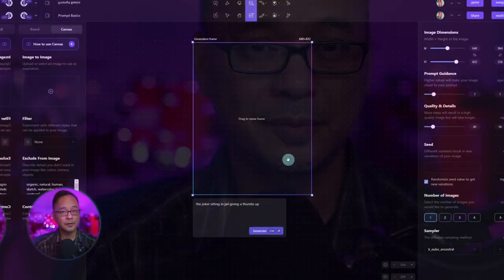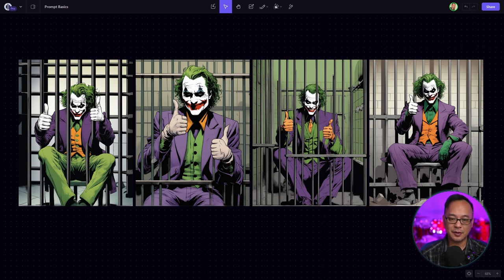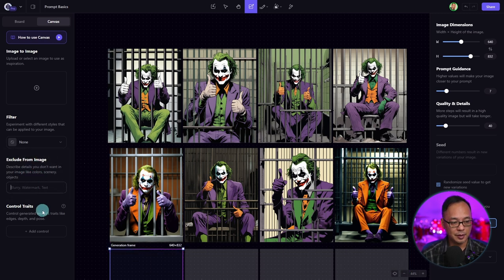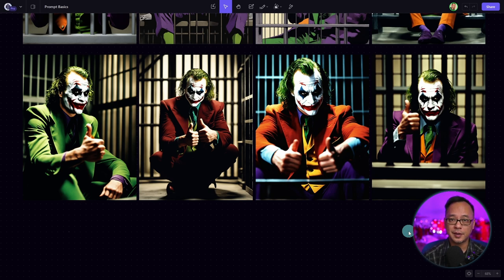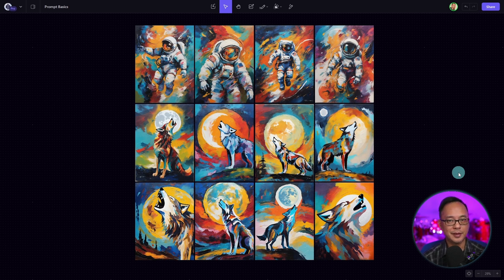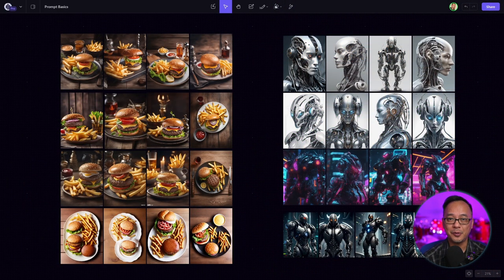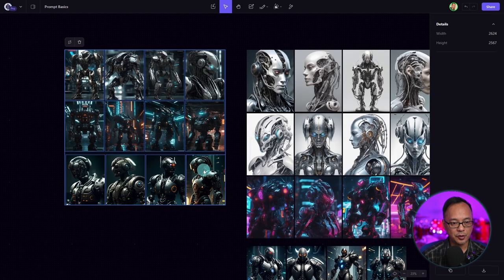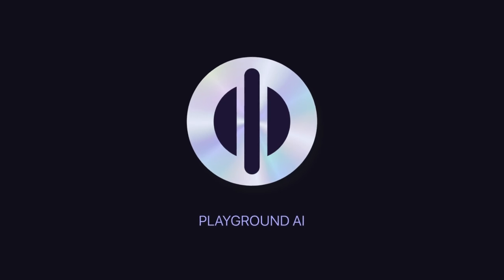Playground Easy Prompt Styles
Playground Easy Prompt Styles. In today's video I'll walk you through simple ways to get amazing images using simple prompt styles. You really don't need a lot of words to get great results. This is an introductory to prompting tutorial video to get you started on the right foot and as always we will dive deeper in future videos to come!

Thanks to our discord member TheCopernicus for creating this easy to use interface the converted all the styles to a Simple UI. So very helpful! Just enter the main prompt, choose a style and it will convert the prompt for you! Copy it and paste it into the prompt area in playground!

Download to edit this google doc for various prompting styles to try for yourself!

0:00 Intro
0:25 Basic Prompt Structure
1:38 Adding a style
2:21 Negative Prompts
2:56 Adding modifiers
3:41 Experiment with filters
4:08 Prompt Style Examples
5:12 Prompt Style Link
5:36 Using Canvas to experiment
7:15 More style examples